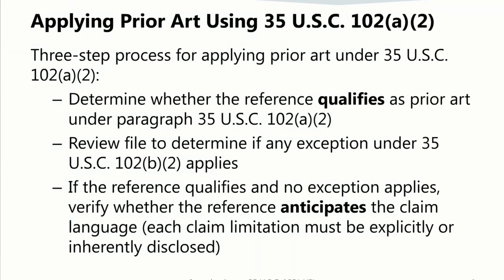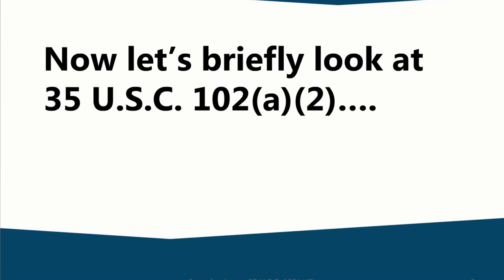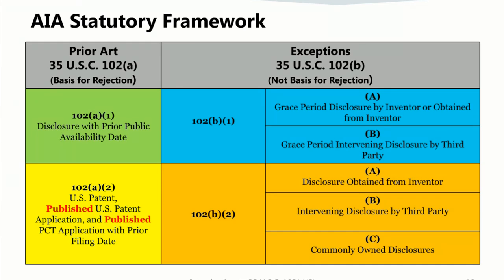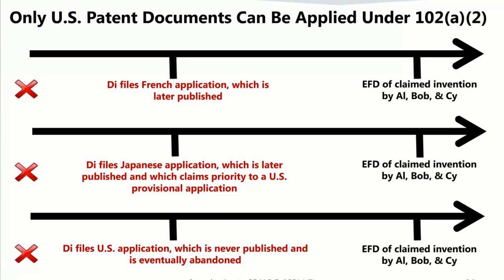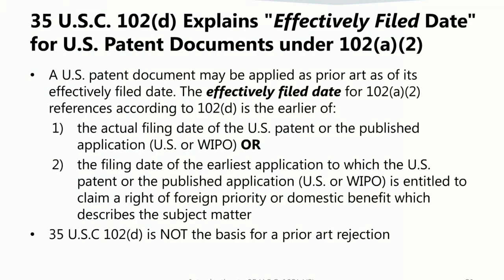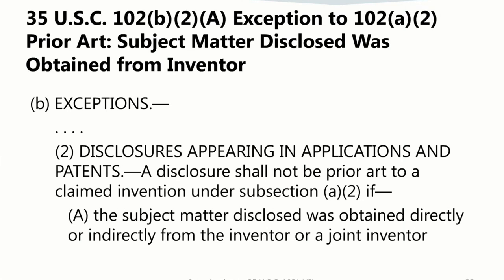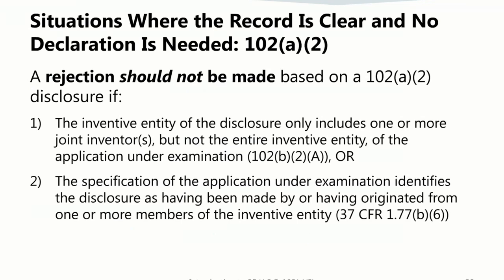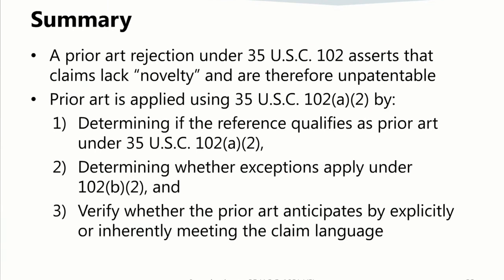IP_Clinic_Advanced Segment 3-7